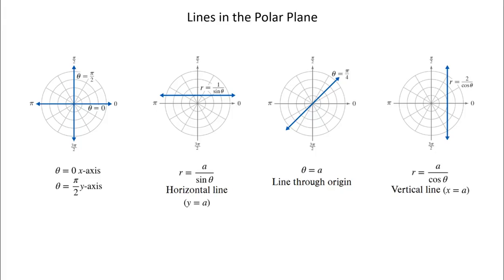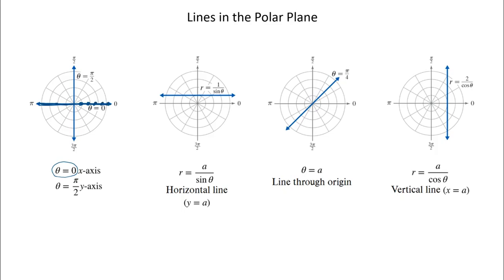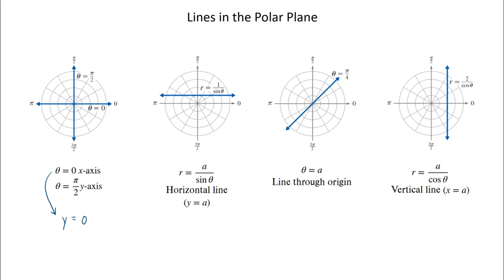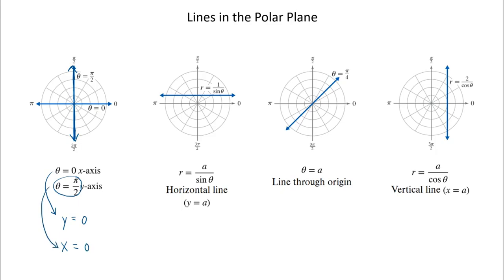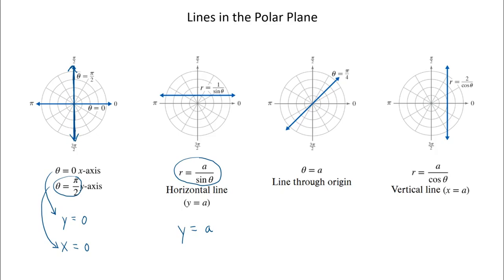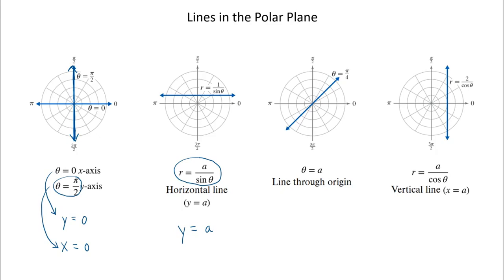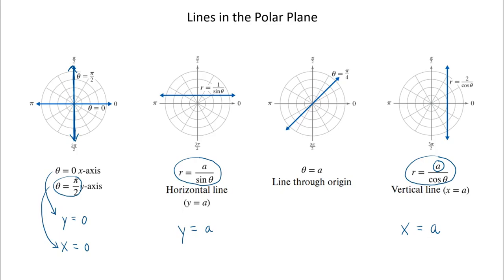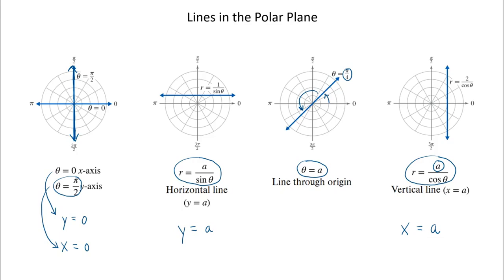Equations of Lines in Polar Form